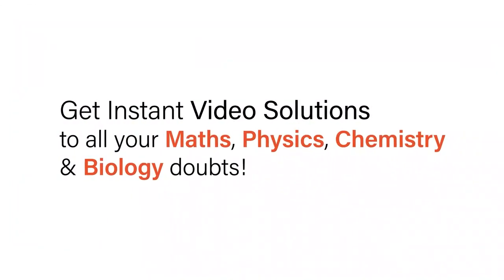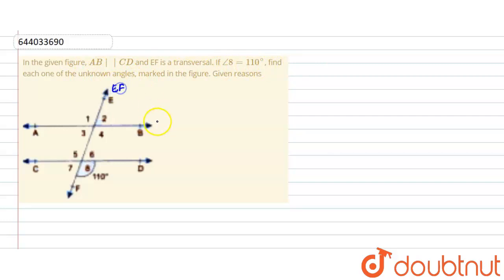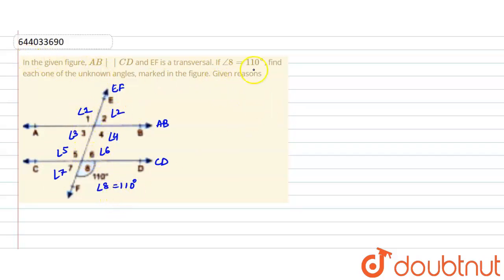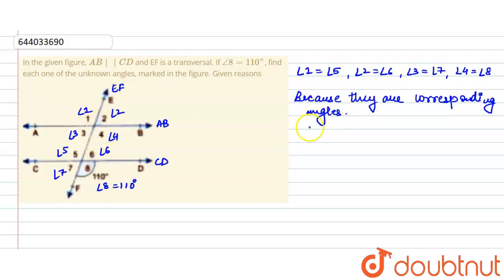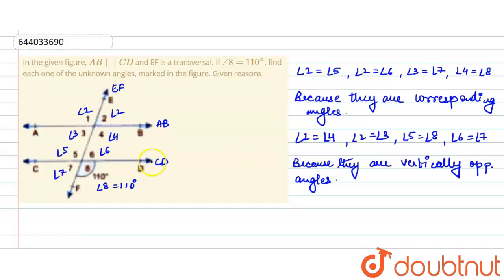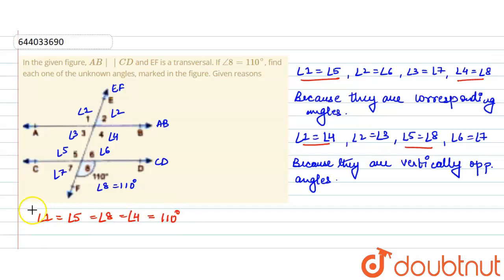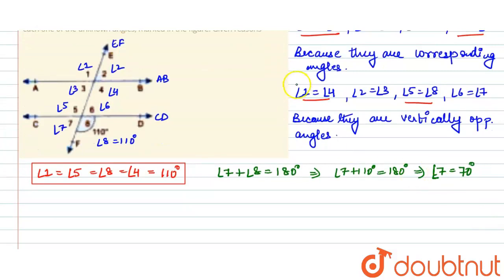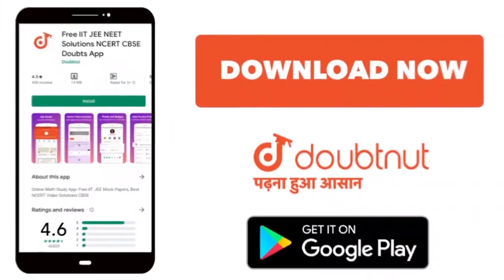In the given figure, AB||CD and EF is a transversal. If angle8=110^(@), find each one of the unk...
In the given figure, AB||CD and EF is a transversal. If angle8=110^(@), find each one of the unknown angles, marked in the figure. Given reasons
Class: 7
Subject: MATHS
Chapter: LINES AND ANGLES
Board:ICSE

👉 Have Any Query? Ask Us.